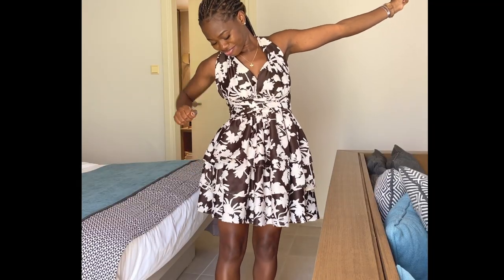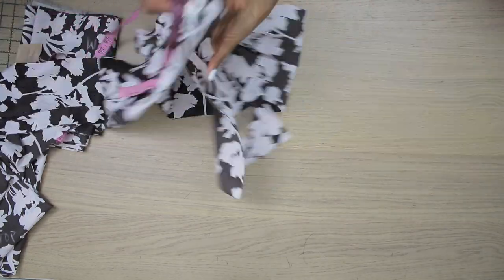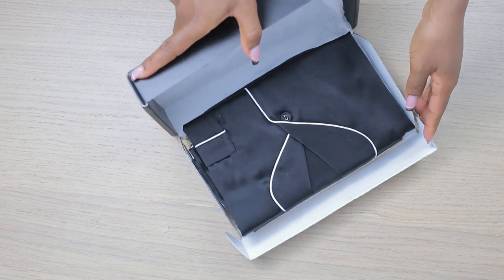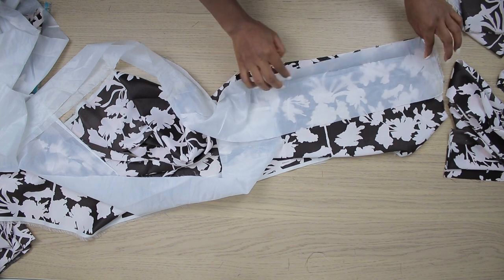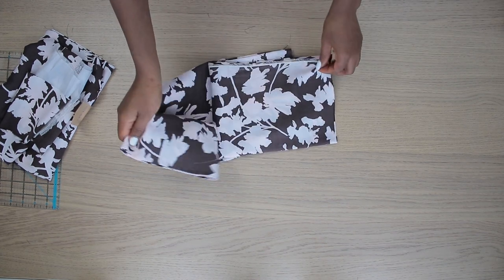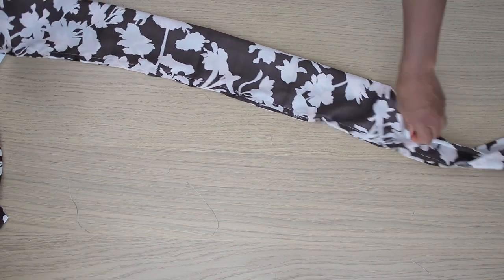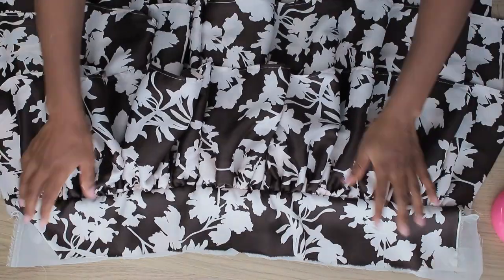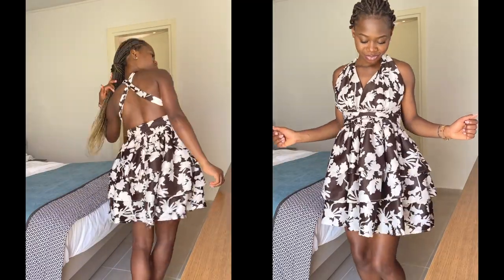Tiered Infinity Dress cutting and sewing tutorial ft SilkSilky || Summer Dress DIY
This video shows you how to make a tiered infinity dress from cutting to stitching. It is a beginner sewing tutorial as it shows you how to cut out all pattern pieces from scratch to finish in a simple step-by-step process.

CHECK OUT TOOLS AND MATERIALS HERE